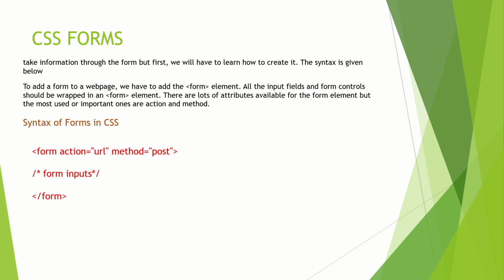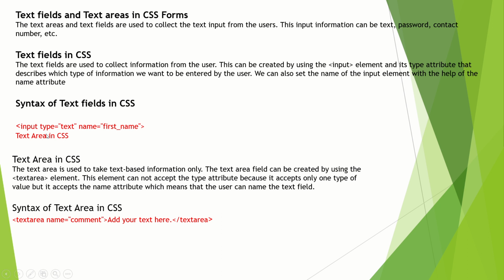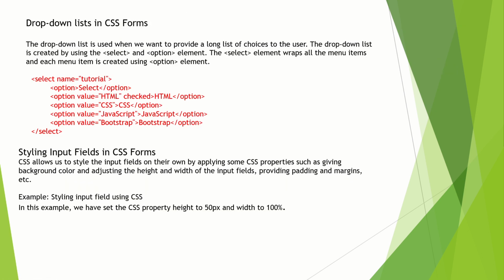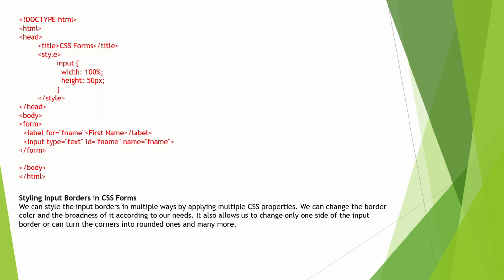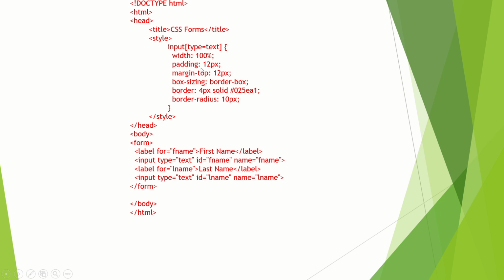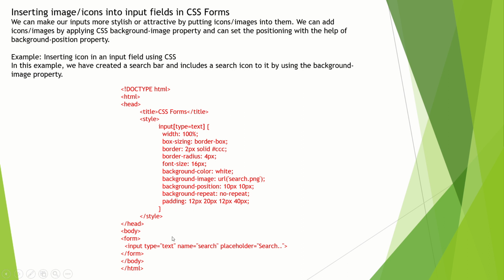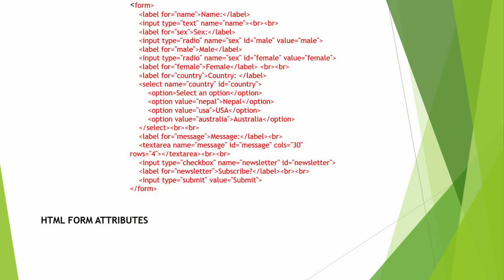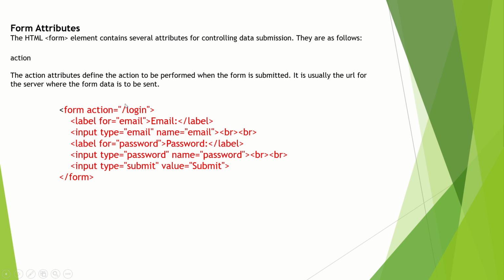WTA(css and html forms)